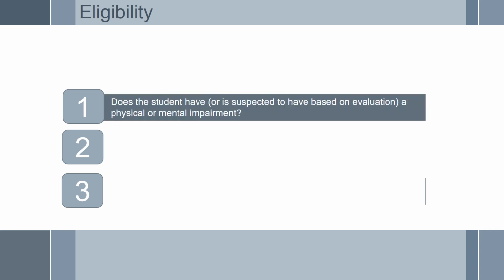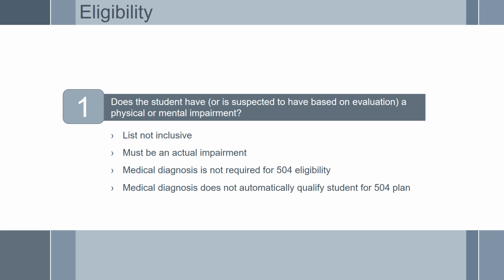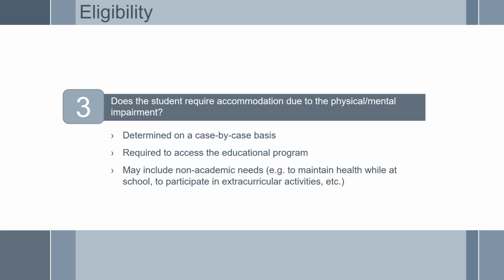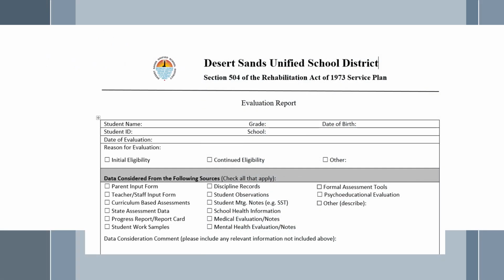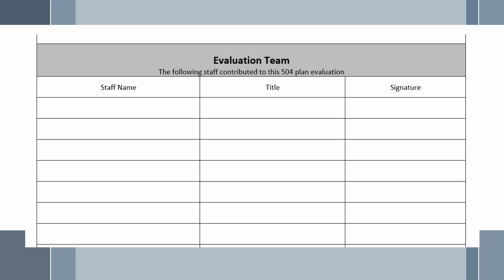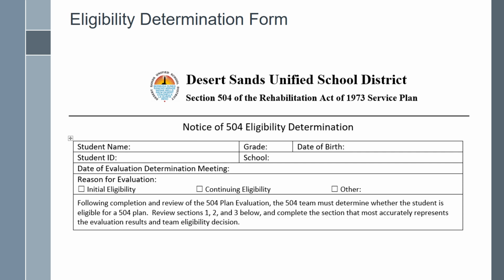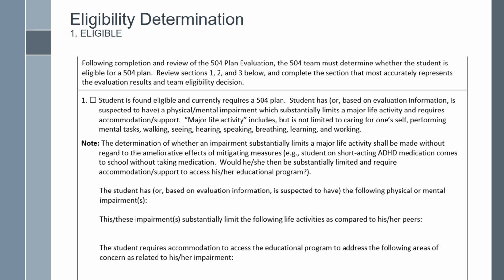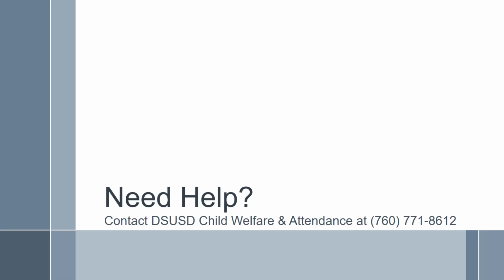Evaluation Presentation 504 Coordinators